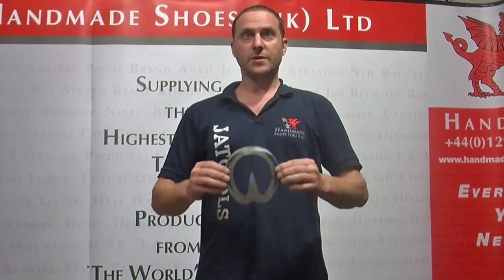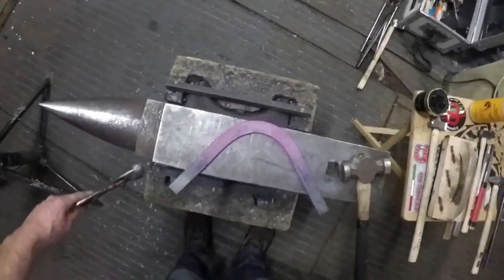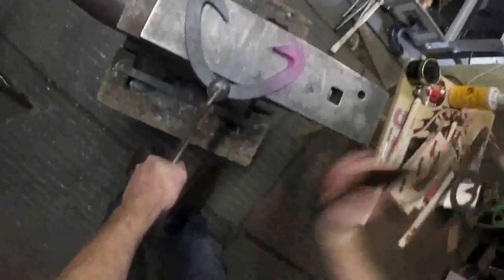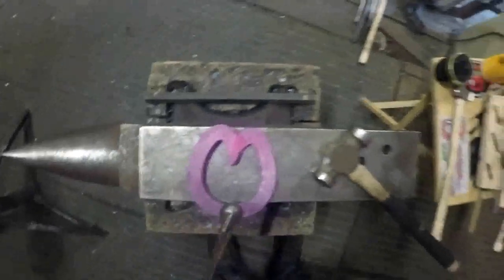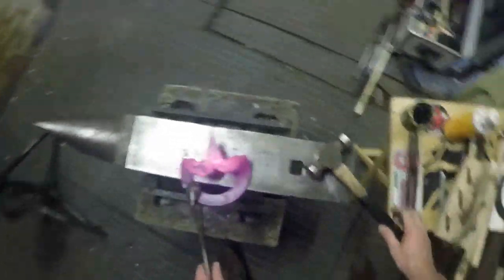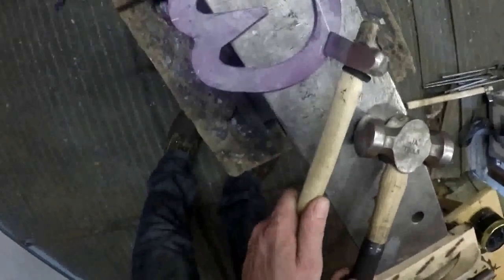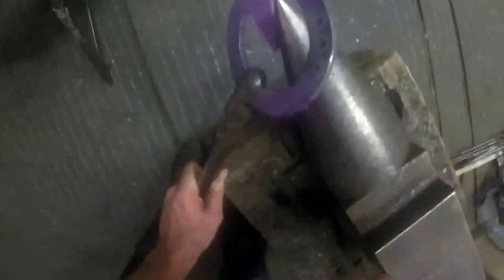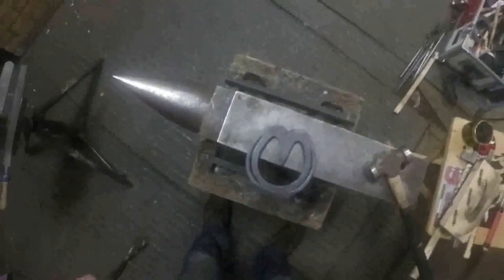JA Heart Bar Shoe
In this video Jon Atkinson makes a simple Heart Bar Shoe and explains his formula for calculating the length of steel require for any given combination of foot size and steel section.